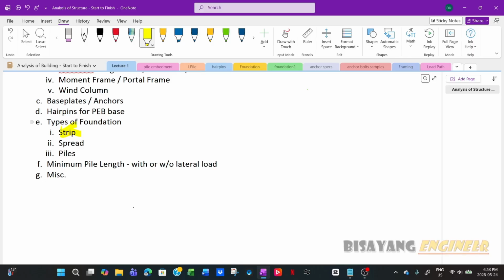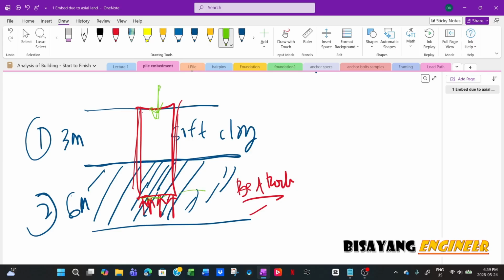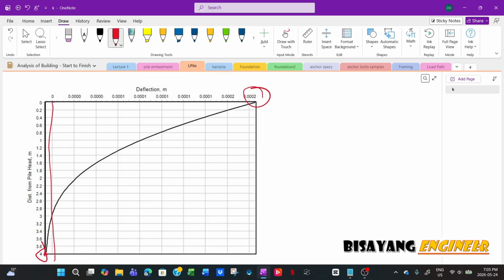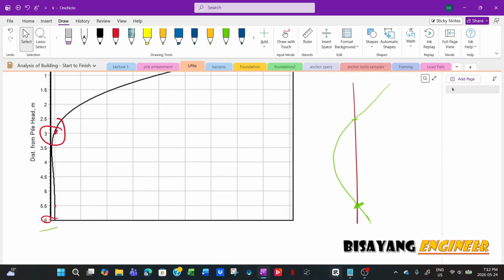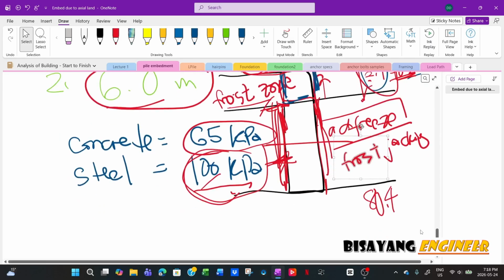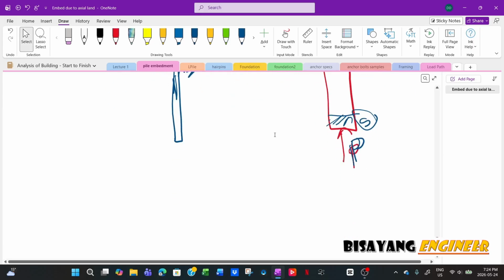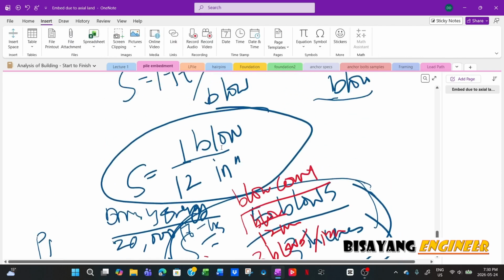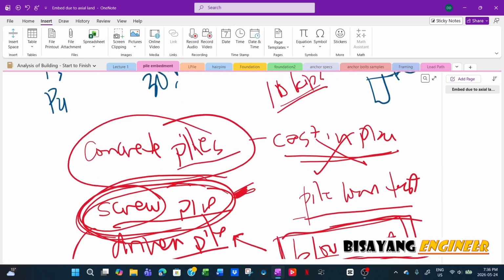Lecture 14 Pile Embedment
How to determine minimum pile length for Axially Loaded Piles, Laterally Loaded Piles, and Due to Adfreeze